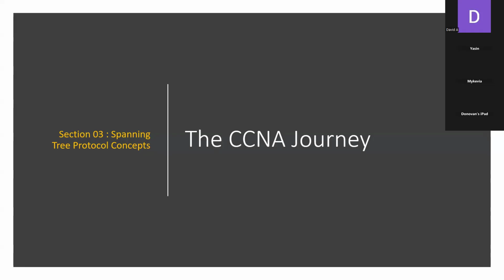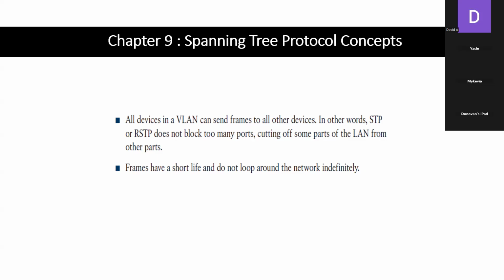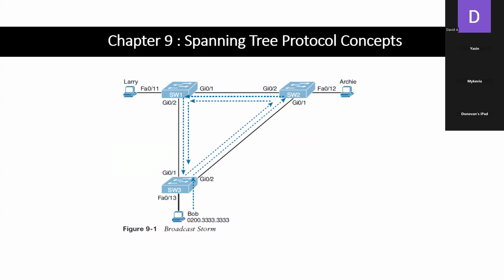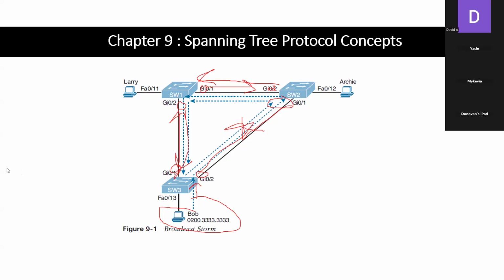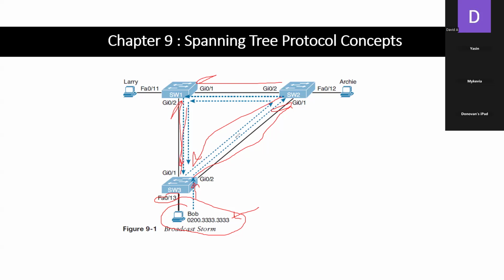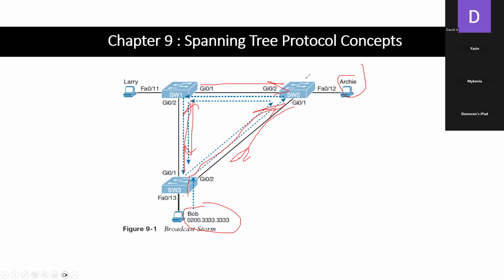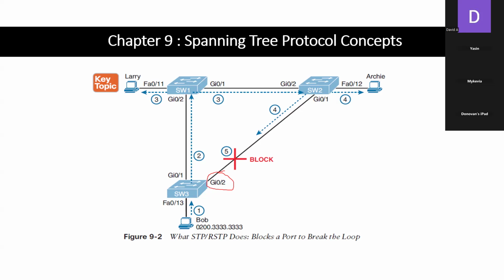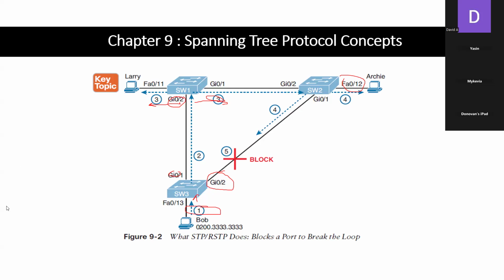The CCNA Journey - Chapter 9 - Spanning Tree Protocol Concepts - Theory - (Part 1)